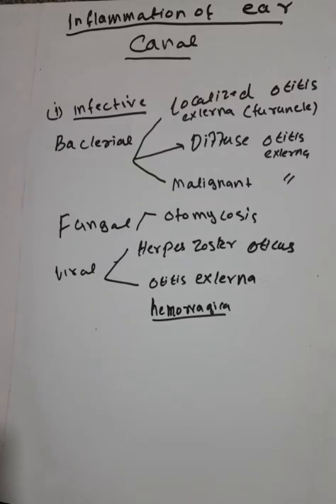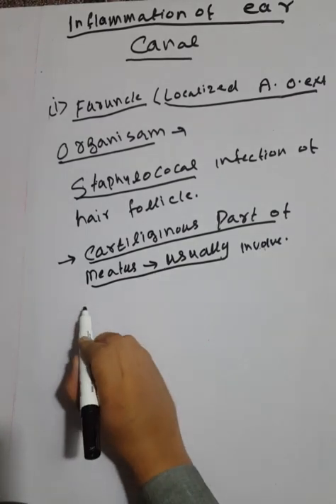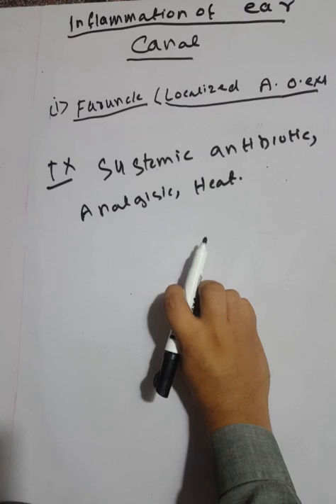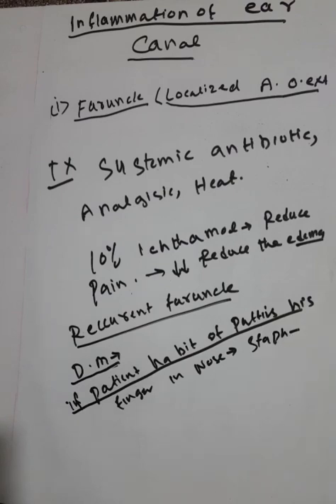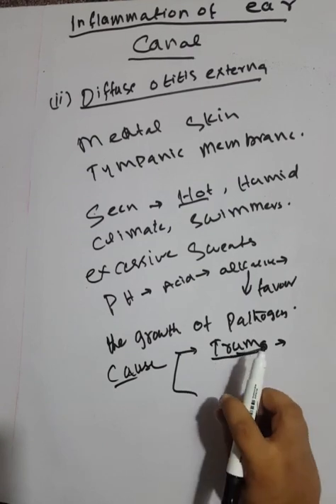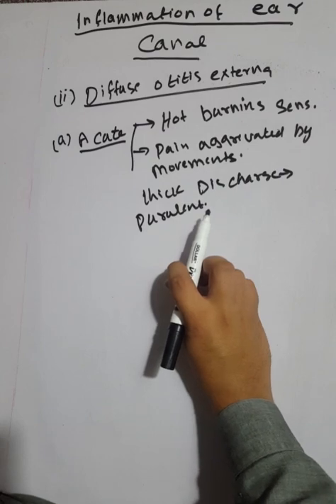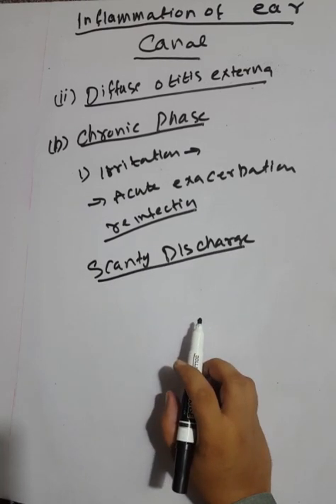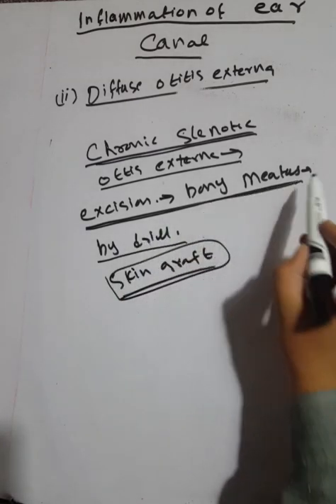Bacterial infection of ear canal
Dr Ihsan Medical lactures